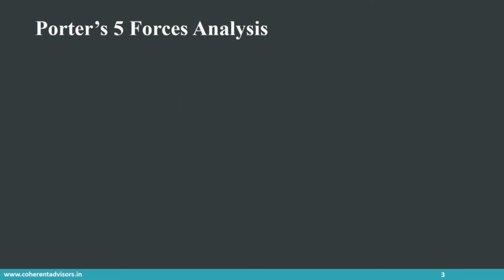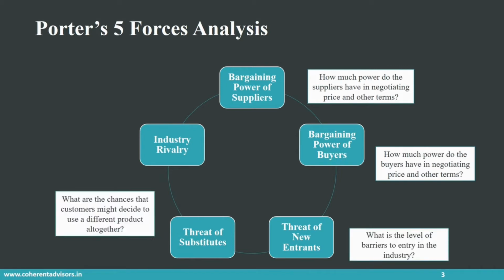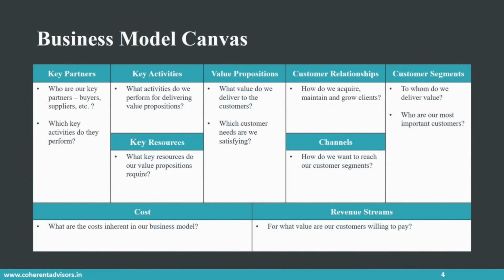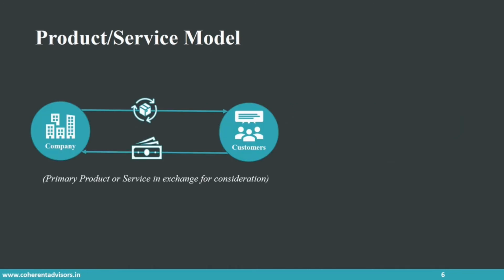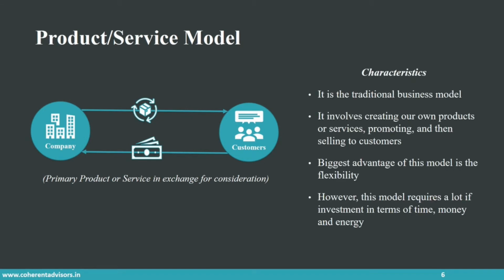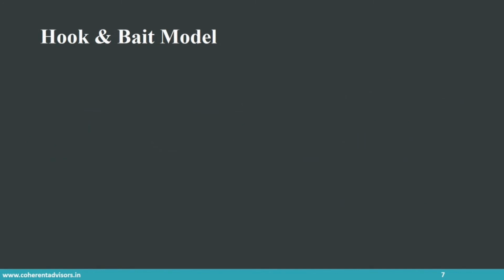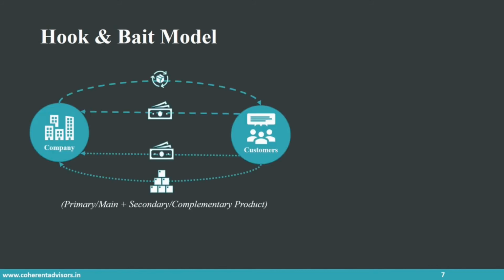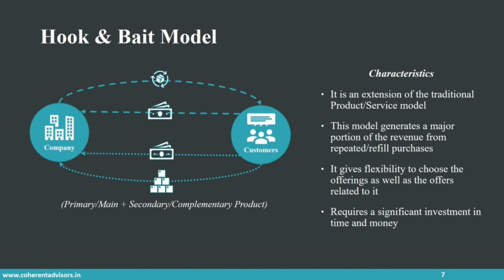Business Models for a Start-up (1 of 2)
Every start-up should have a sound business model. There are various crucial aspects you need to take into consideration while deciding which business model to adopt.

Watch this video to understand why start-ups need a business model and how to decide which business model to adopt.